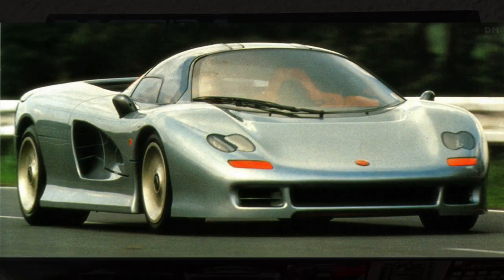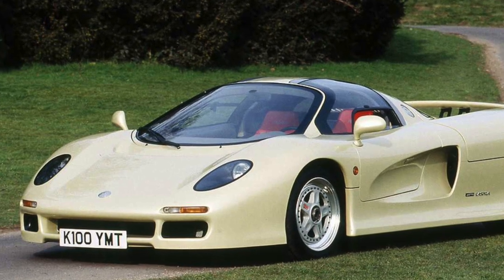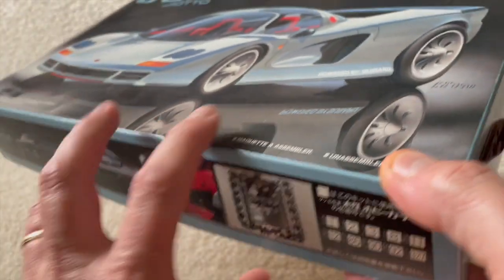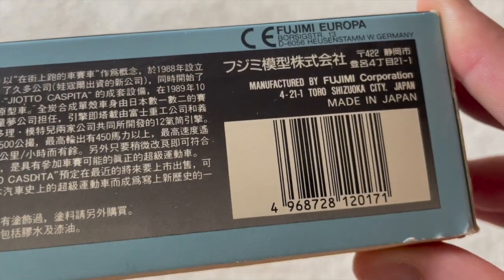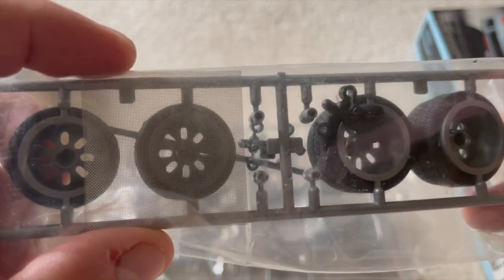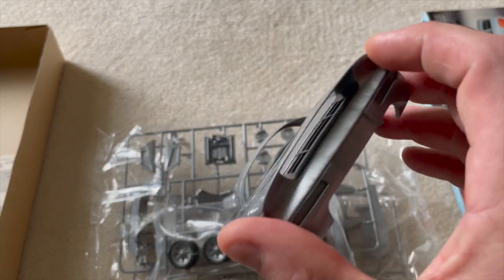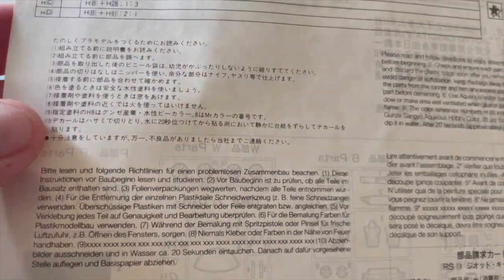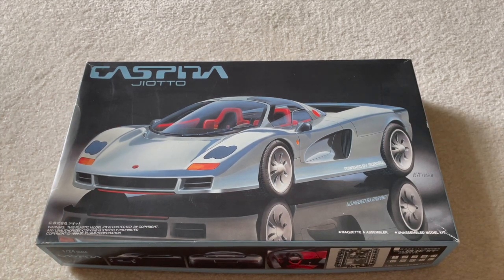Taking a look at an obscure Fujimi Kit.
What happens when the president of a lingerie company joins forces with a race car builder? The Jiotta Caspita is an amazing car with an interesting history. I pull this kit off the shelf to show what’s in the box and more.